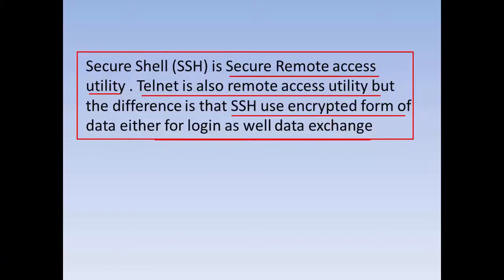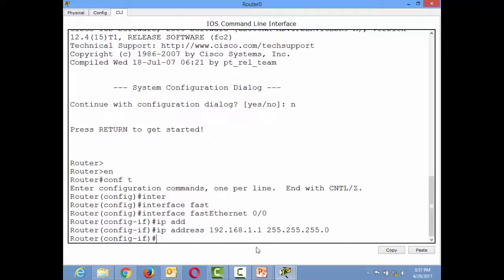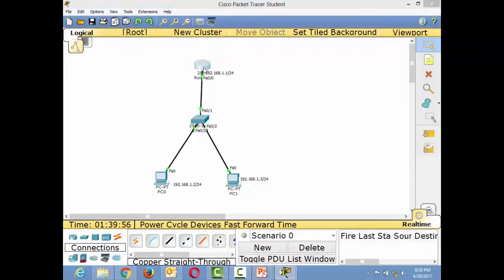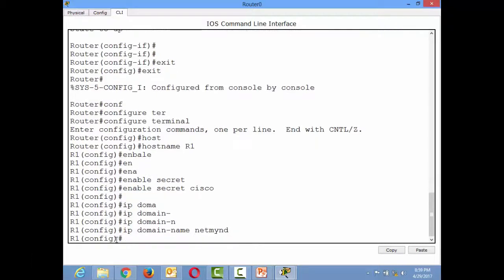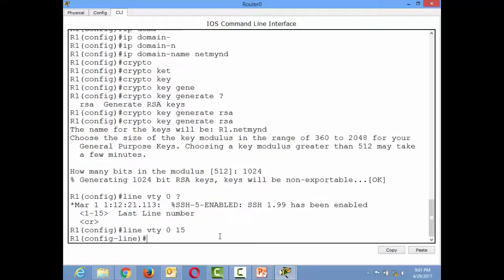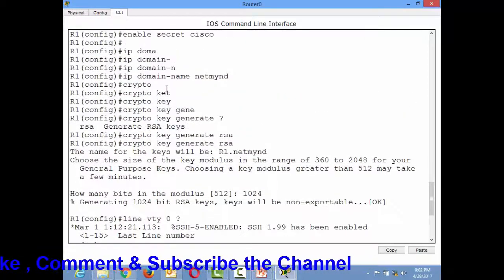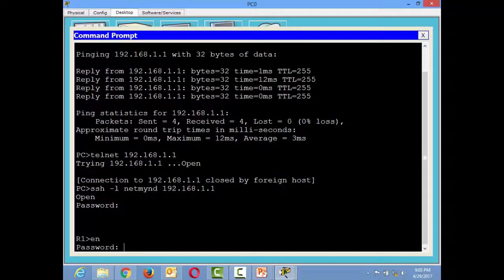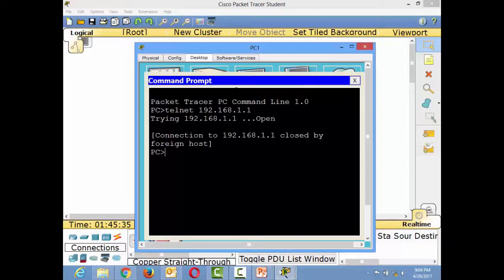Secure Shell (SSH) configuration on Cisco Router in Cisco Packet tracer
Secure Shell , SSH , Secure Remote Login , Enabling Secure Shell on Cisco Router ,  Secure Remote Access